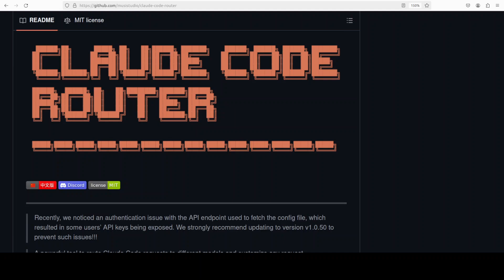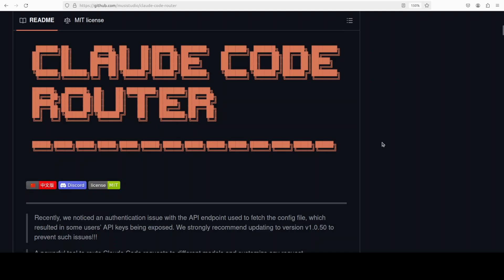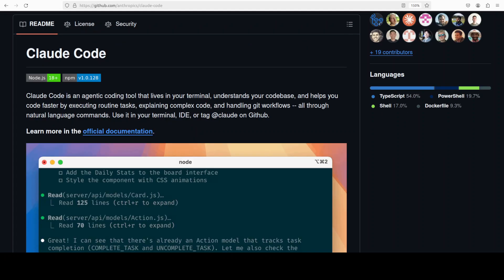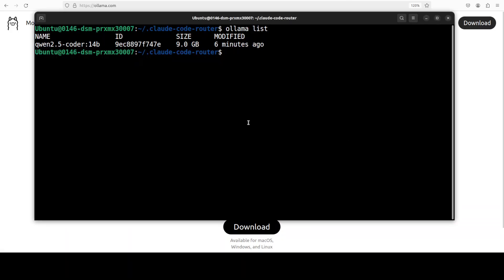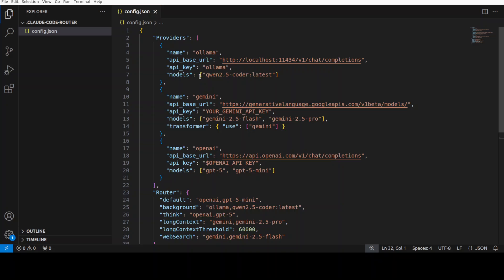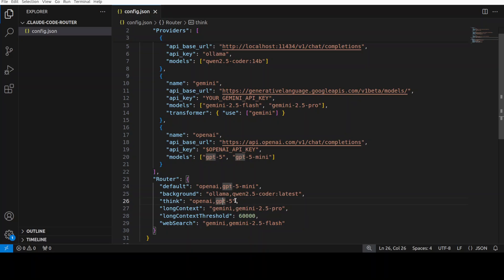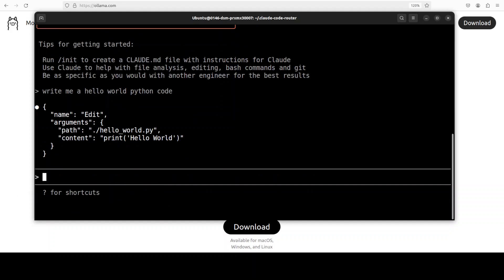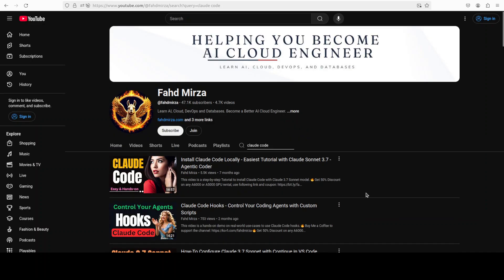Use Use Claude-Code with Ollama with Router Locally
This video installs Claude-Code-Router with Ollama, which is used to route Claude Code requests to different models and customize any request.